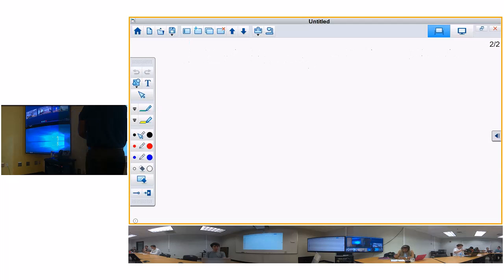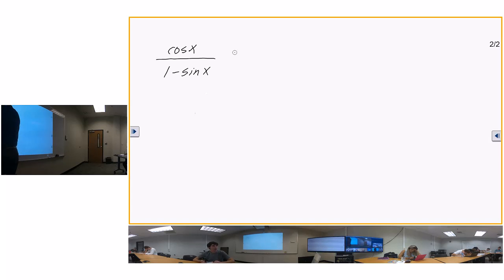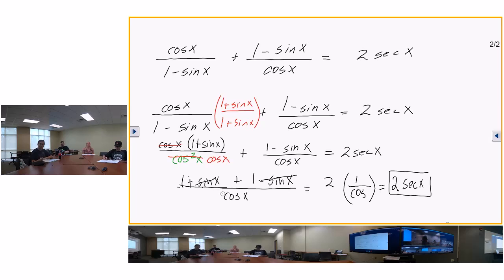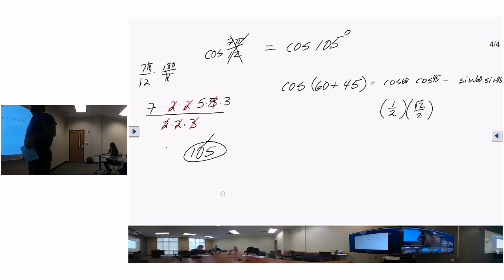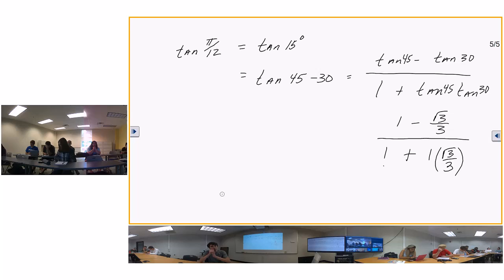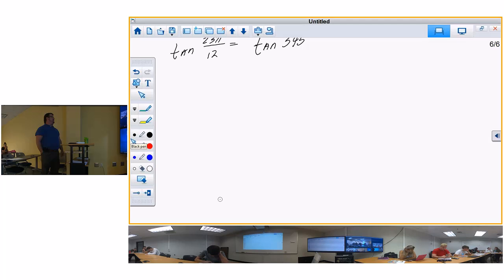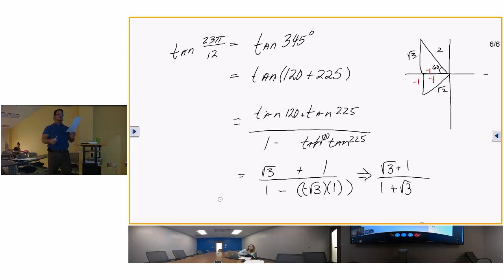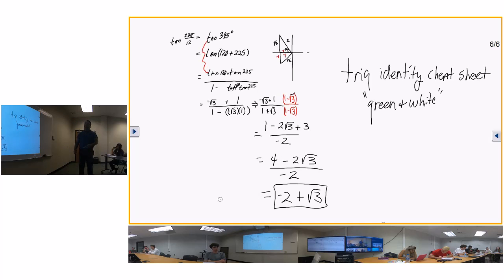OC139TS, EC107TS, AD110TS, ac137ts Tuesday, October 16, 2018 11 15 01 AM